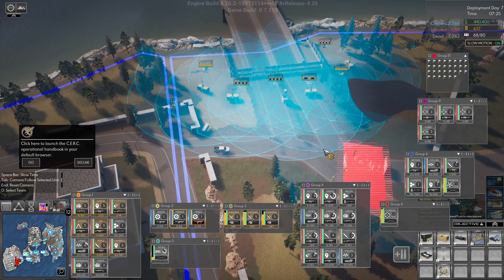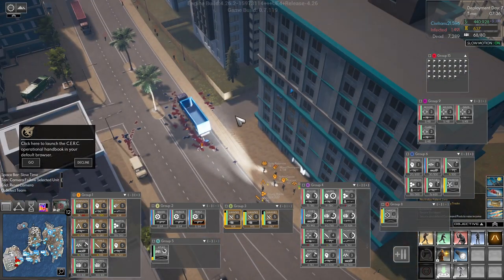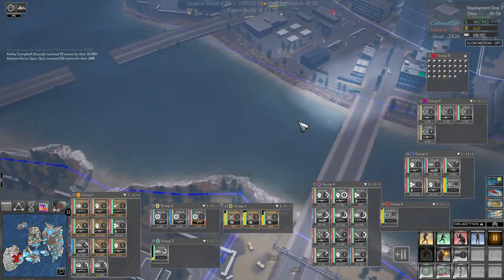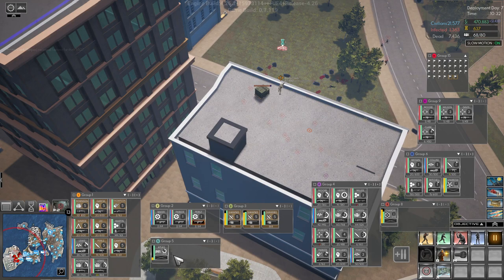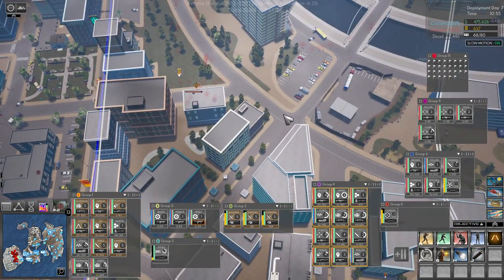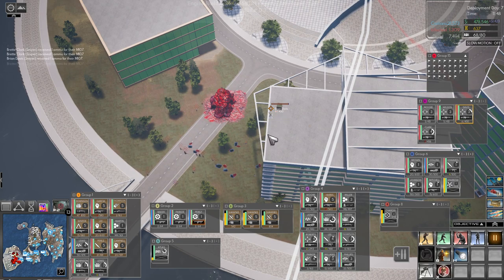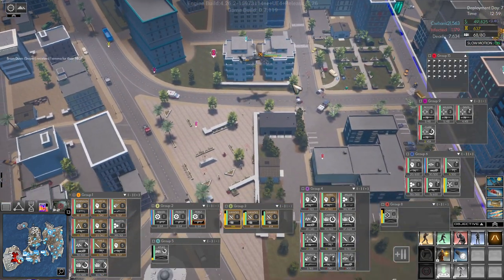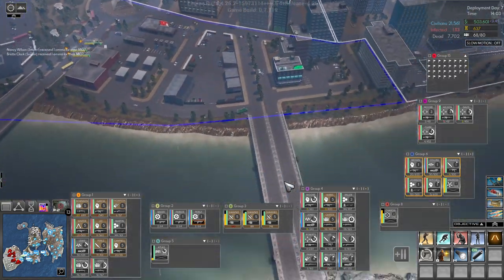All Out Attack! | Lets Play Cepheus Protocol Ep7